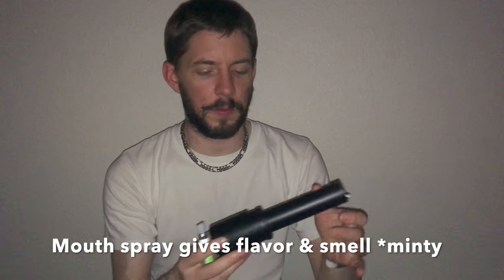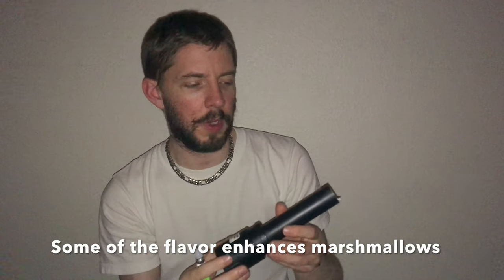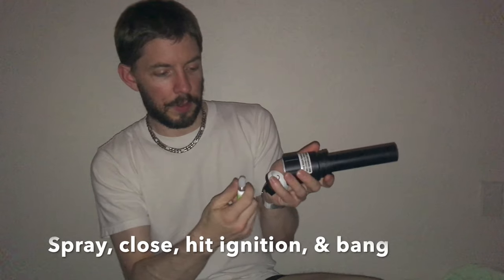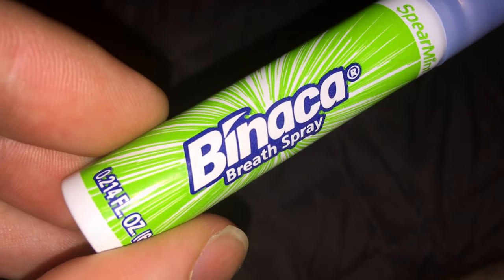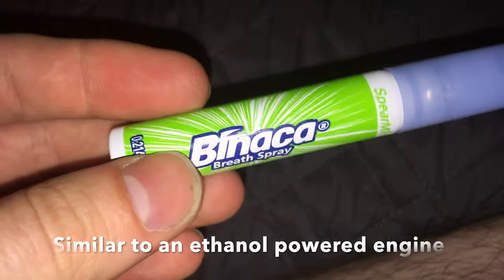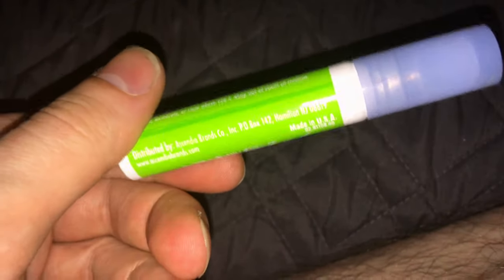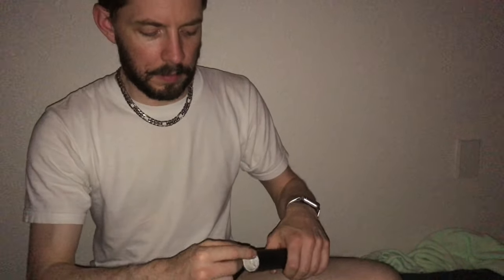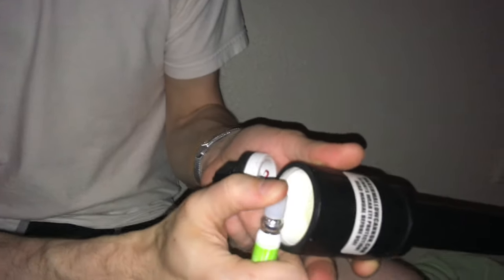Marshmallow Cannon (alcohol mouth spray powered) piezo-electric "click" ignition :) Cheers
Richard, owner of Queen City Plating, gave us this Marshmallow Cannon as a random gift for fun one night a long time ago. Alcohol based mouth spray the fuel, a "click" peizo-electric ignitor sets off the mix & marshmallows or wads of paper are accelerated by expanding gas pressure of the combustion out the end. Similar to an ethanol fueled engine or ICE

Please DIY build one & try this at home. You can buy the mouth spray fuel on amazon. 6 cans about $15 / gives ~600 shots //

Not loud, they are fun toys that people of all ages will enjoy. A tiny cannon you can fire inside to shoot marshmallows or wads of paper at one another. Great for social events or parties :) Cheers

Adult supervision advised!